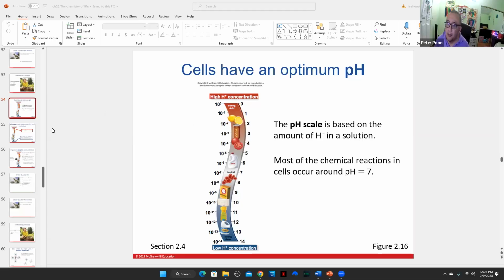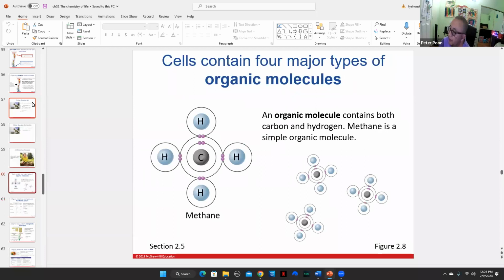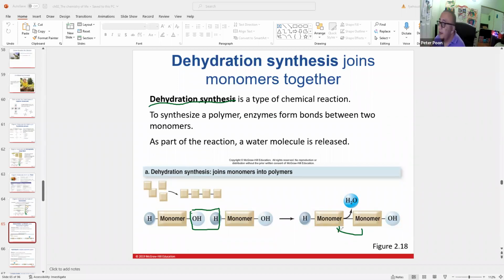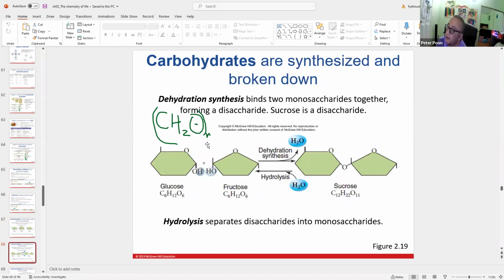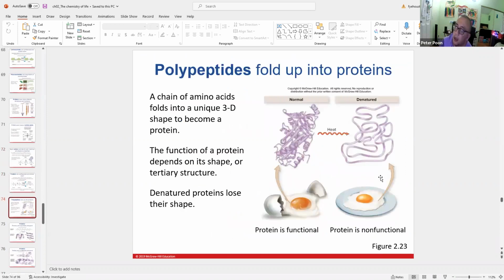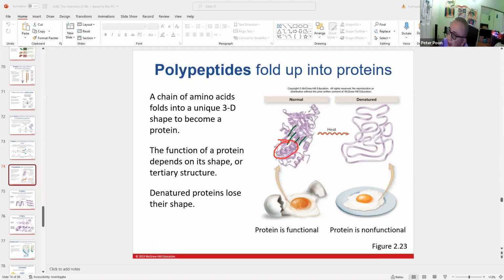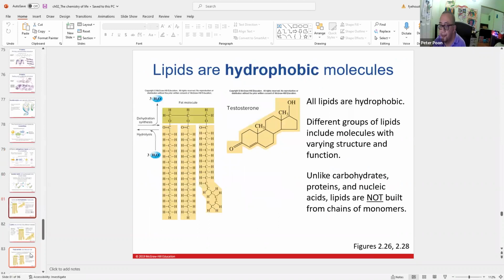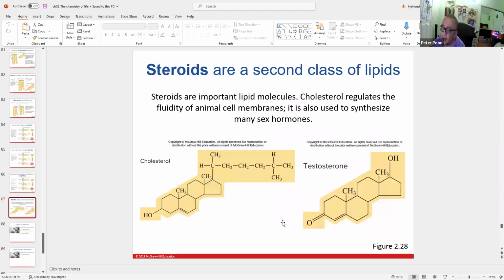Chapter 2 part II